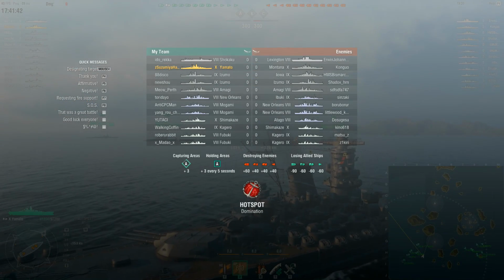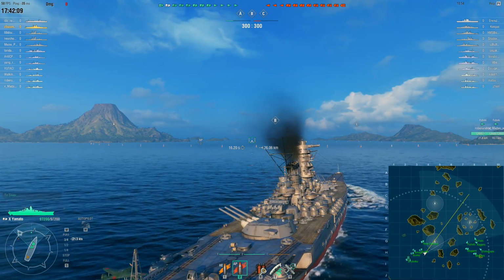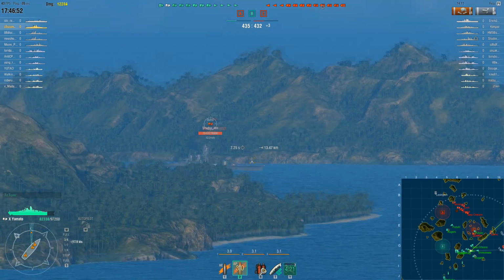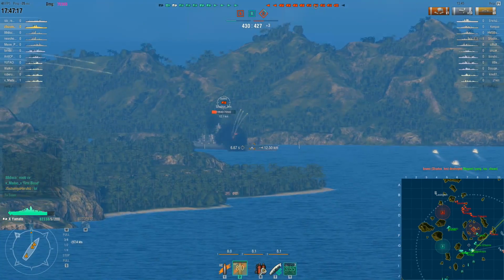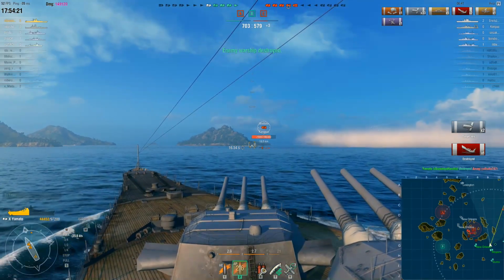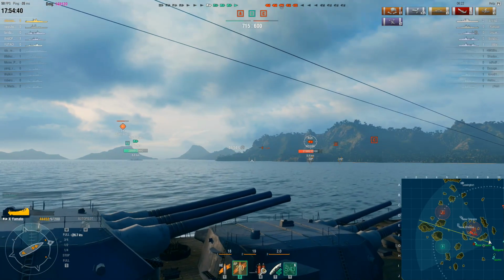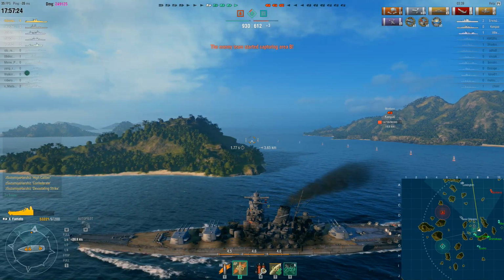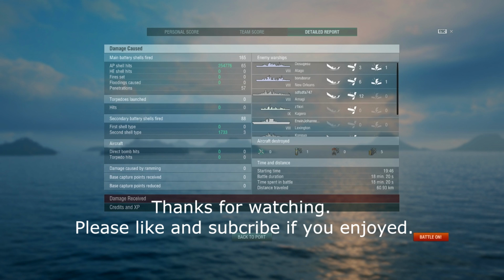World of Warships replays: Yamato Battleship on Hotspot.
Here is a Yamato replay sent in by zSuzumiyaHaruhiz on Hotspot.
all of us that dont have a Yamato we can live vicariously through Suzumiya.

Enjoy the Destruction.

Do you want to send me a World of Warships or World of Tanks replay?

Intro Song is Hey Sailor by Letterbox